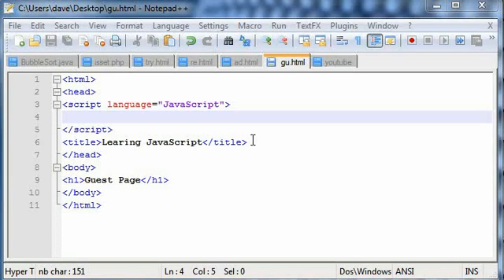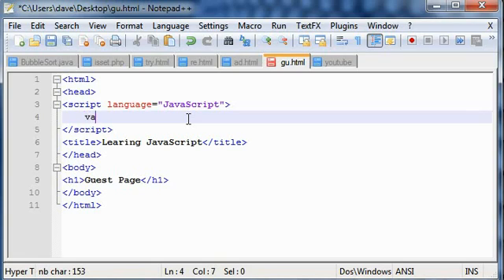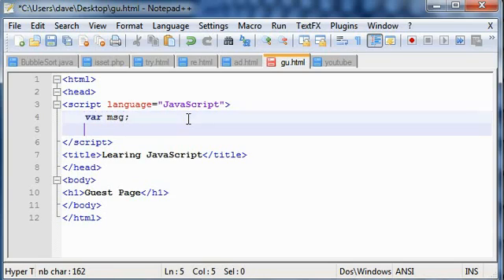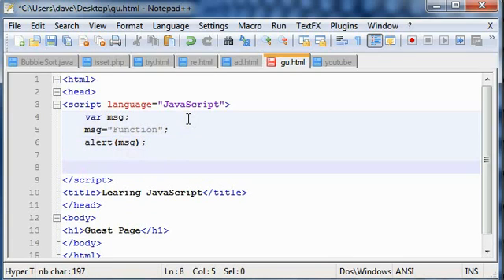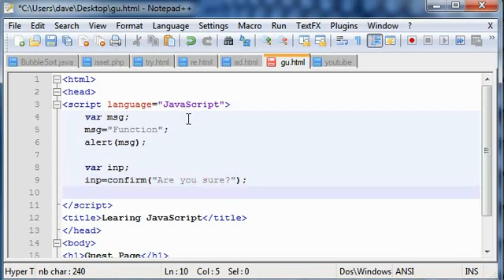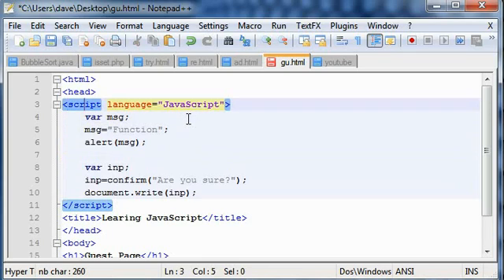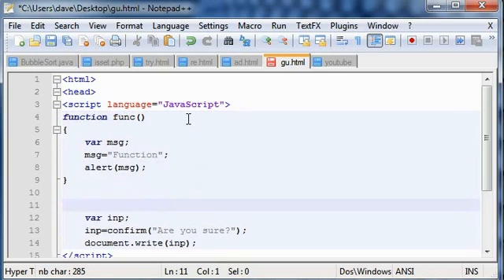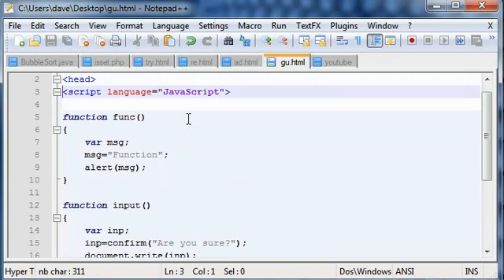JavaScript Tutorial #14 Functions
This tutorial shows you how you can create function in JavaScript. It is very important JavaScript Tutorial because you have to use functions so many times while you will be working with JavaScript. This JavaScript tutorial also makes a good foundation for event handling.